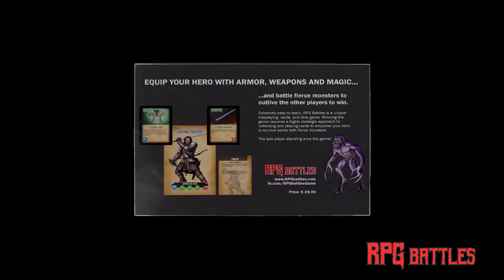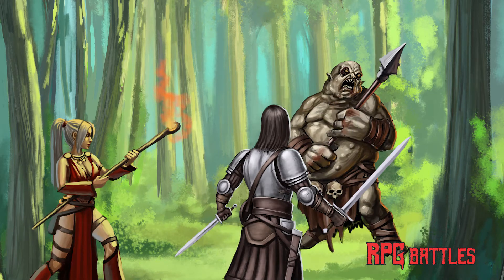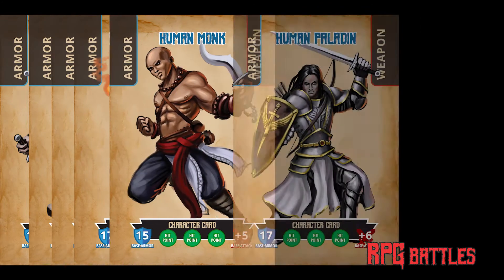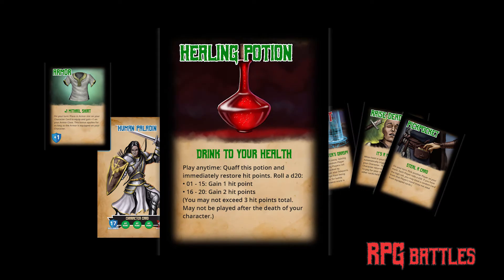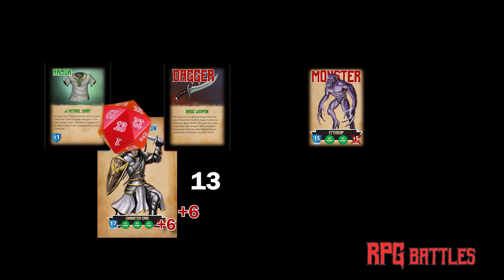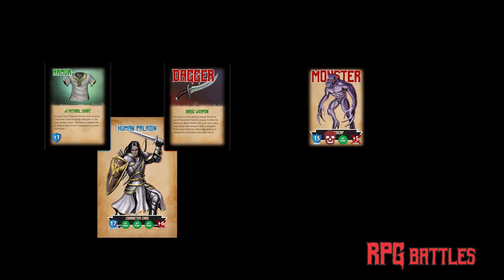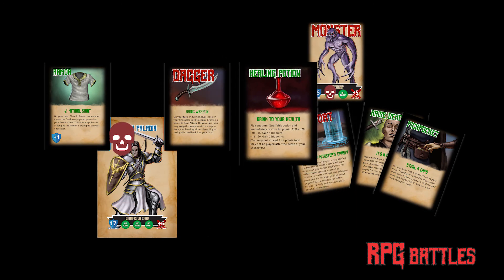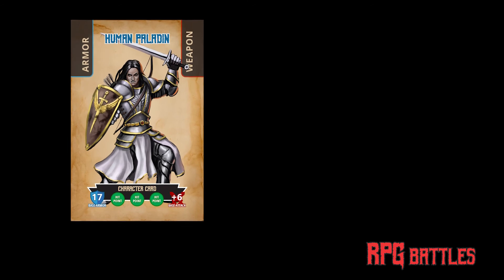RPG Battles Intro Final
Introducing RPG Battles: The Card Game. Players choose from six adventuring Characters to play as they fight monsters, acquire loot and magic, and try to be the last Players standing.

RPG Battles is easy to learn:
- Learn the rules in five minutes or less
- Designed for 2 - 6 Players
- Age 14+